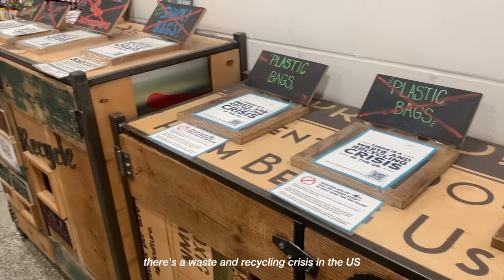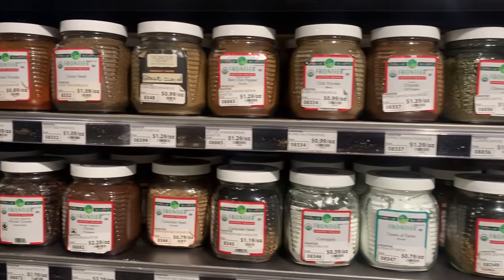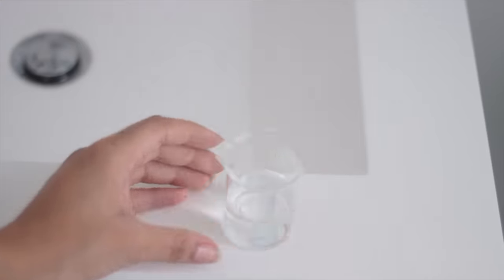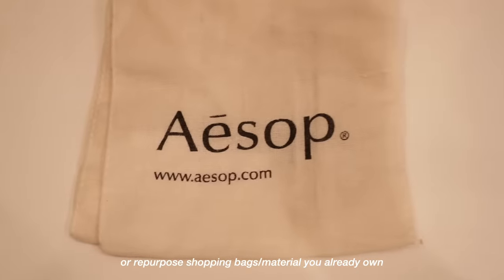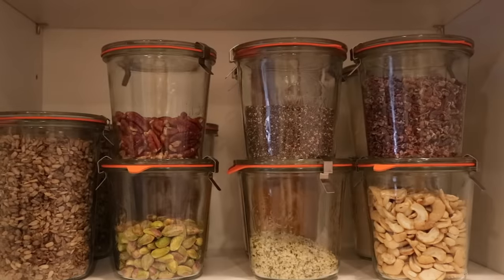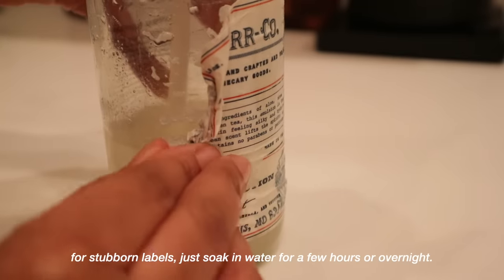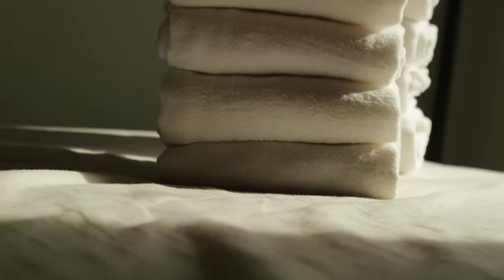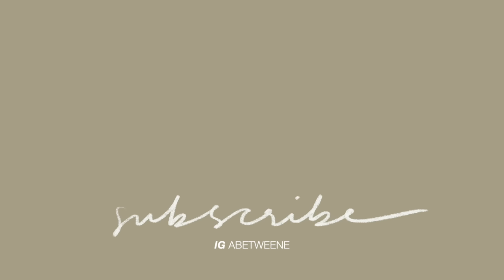SUSTAINABLE LIFE HACKS | Tips to Start Low Waste Living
or text abetweene to 500 500 and start listening today.

Essentialism: The Disciplined Pursuit of Less by Greg McKeown

STALK ME on Instagram, Twitter, Snapchat, Tiktok @abetweene

DIY All Purpose Cleaner
1/2 cup castile soap
1.5 cups water
20 - 30 drops essential oil of your choice

TECH
Canon